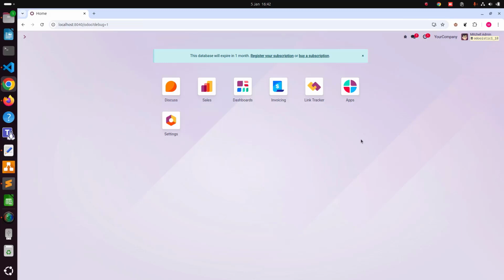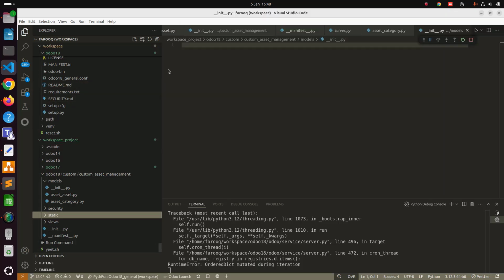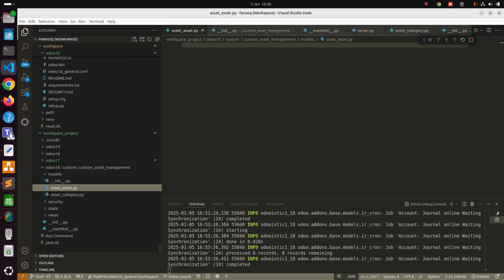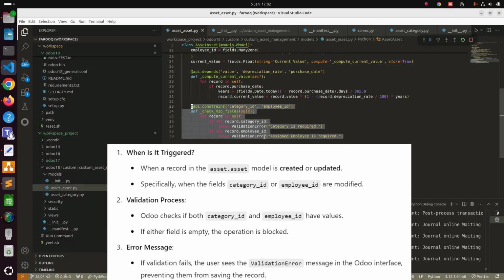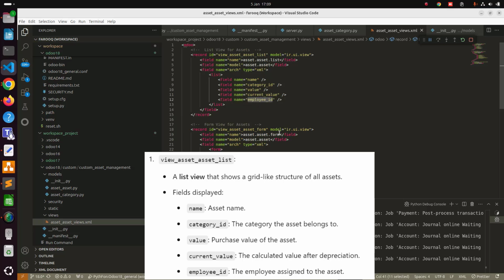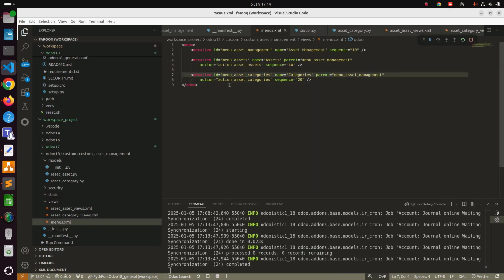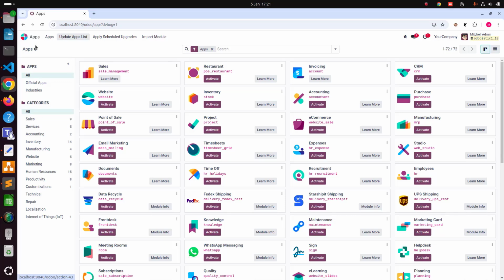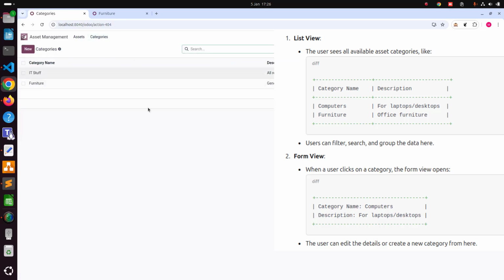Odoo 18 Development: Build a Professional Asset Management App Step-by-Step 🚀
🚀 In in Odoo 18 How to Build a Complete Asset Management App!
In this video, we walk you through creating a powerful, custom module from scratch. This app helps manage assets effectively, covering every aspect of Odoo development. Here's what you'll learn step-by-step:

    📂 Module Creation:
        Set up the module structure with essential files.
        Define the __manifest__.py file to register the app in Odoo.

    🏗️ Model Files:
        Develop asset.asset for managing individual assets with fields like name, category, value, and depreciation.
        Build asset.category for organizing assets into categories.

    🎨 View Files:
        Create list views for displaying records and form views for editing asset and category details.
        Design intuitive menus to navigate the app effortlessly.

    🔒 Security Rules:
        Define user access rights in ir.model.access.csv to ensure secure data management.

    🌟 Validation and Logic:
        Add dynamic logic with constraints to enforce business rules, like requiring a category and assigned employee for each asset.
        Automatically calculate asset depreciation using computed fields.

💡 This tutorial simplifies the entire process, from module creation to deployment, making it ideal for beginners and advanced developers alike. Whether you're managing assets or building apps, this is a must-watch!

📖 Learn More about Odoo 18 Development: Dive deeper into Odoo 18 with the official documentation

👨‍💻 Let’s dive into Odoo 18 development together!